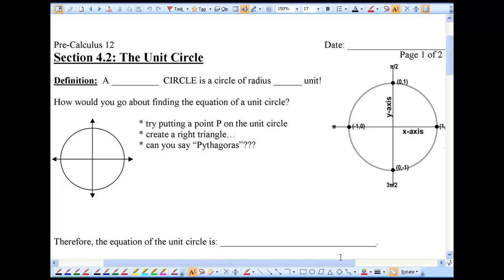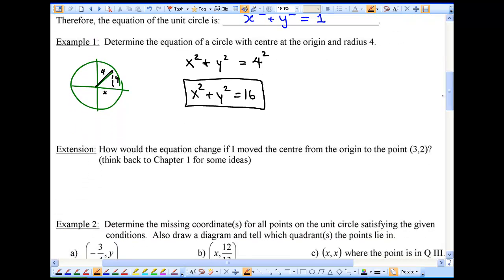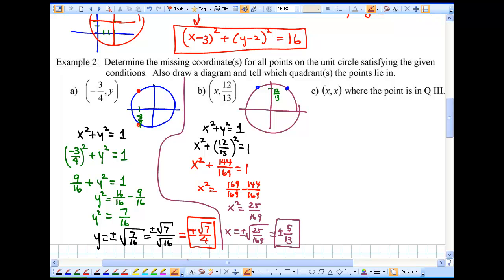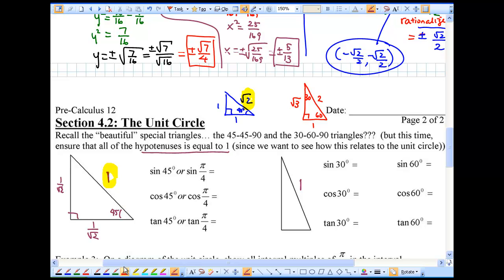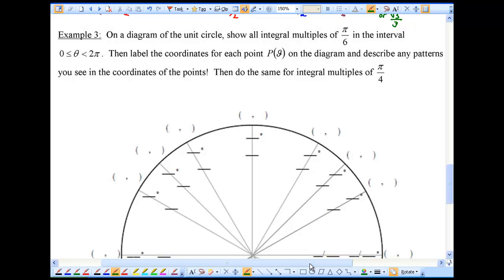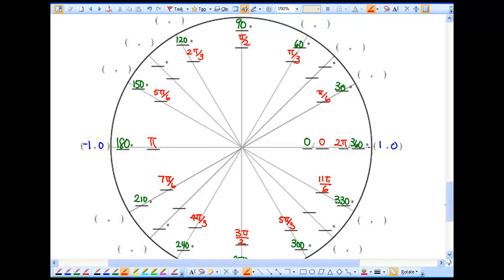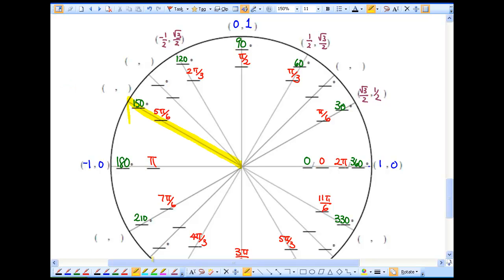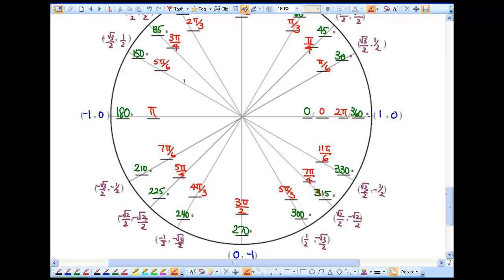Pre Calc 12 Sectoin 4.2